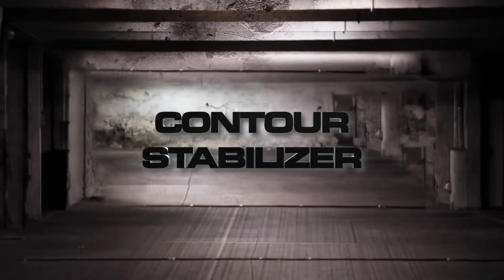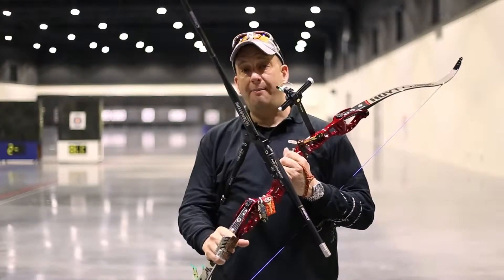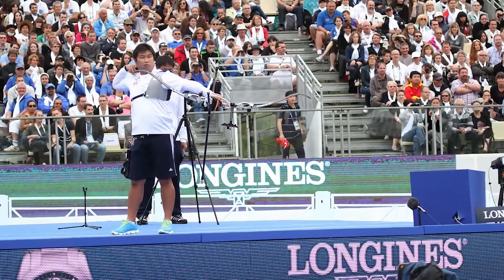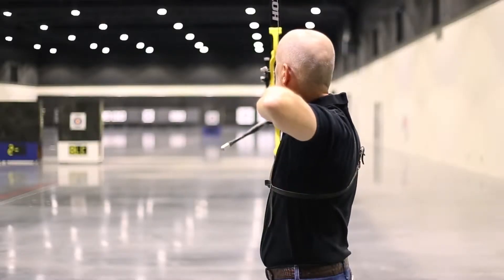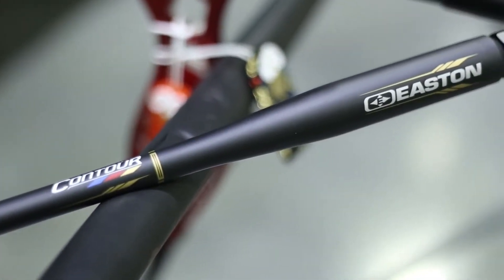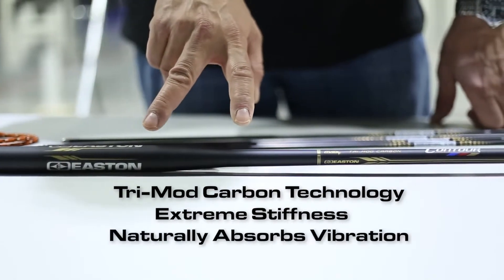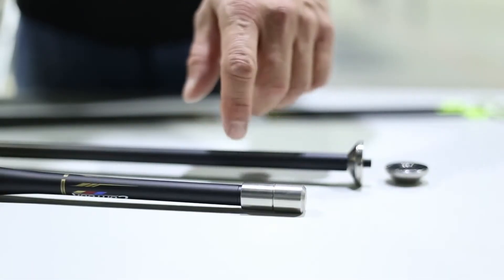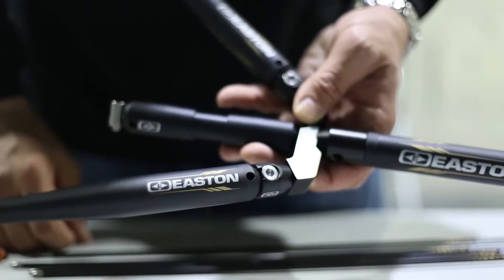2015 Easton Contour Stabilizer